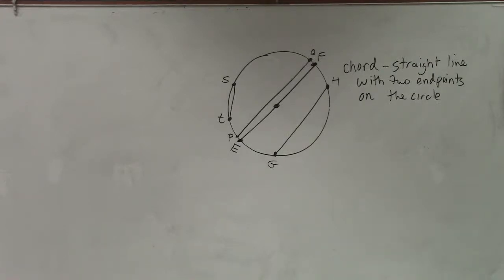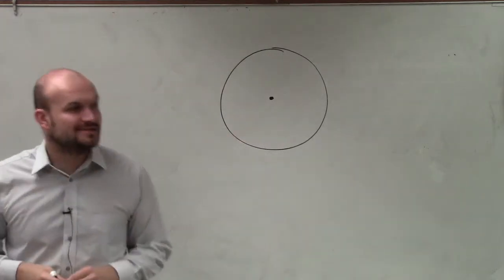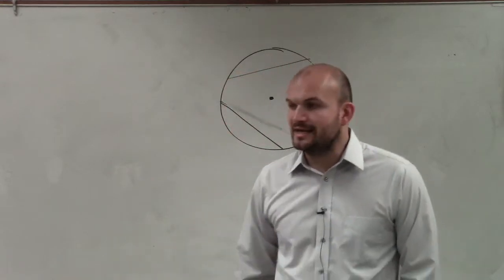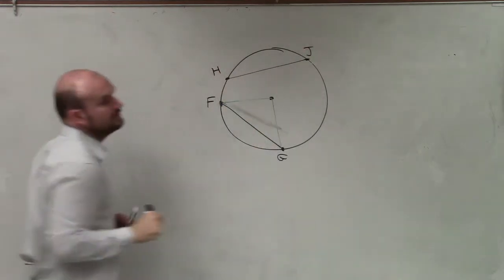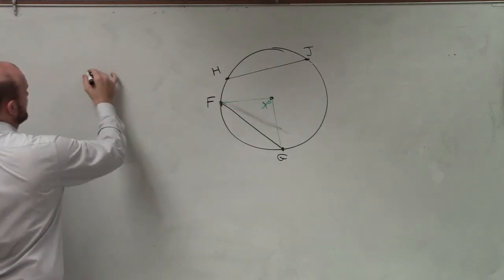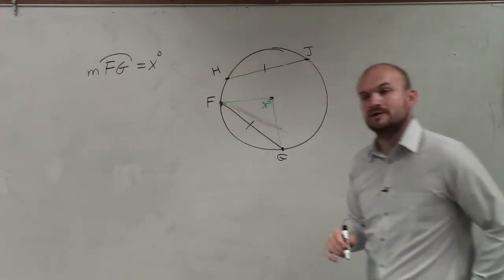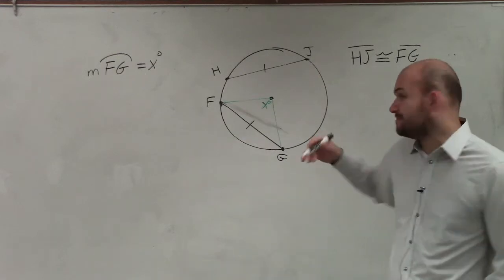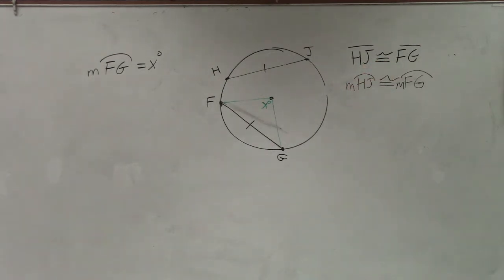What is the measure of the arc if two chords are congruent